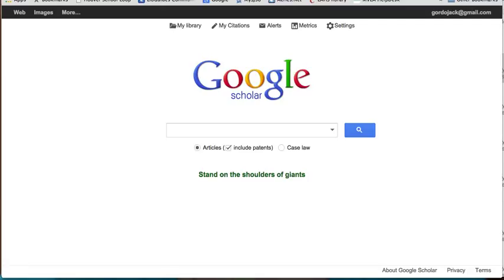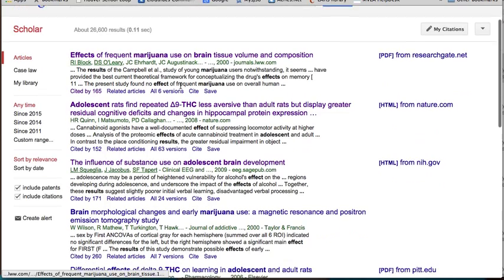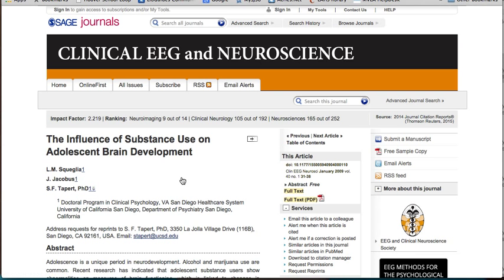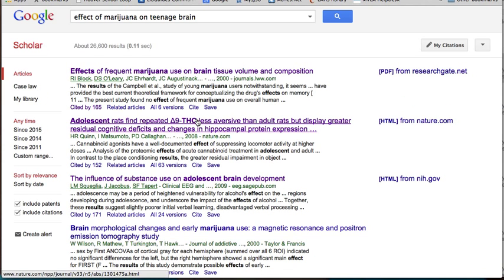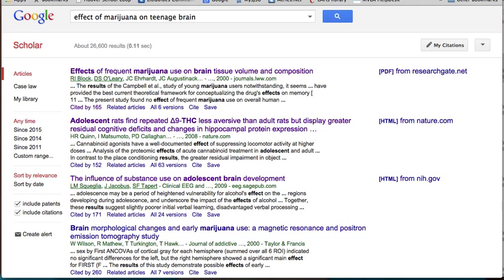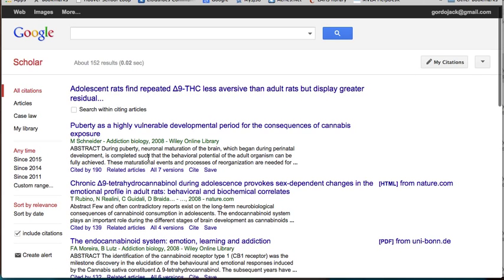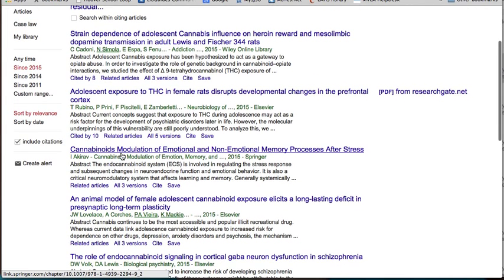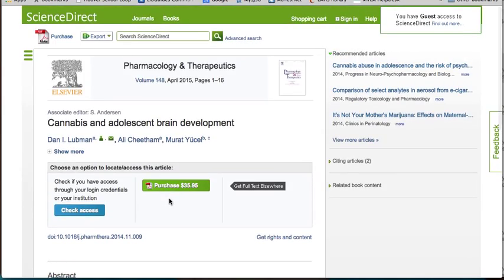Citation Chaining in Google Scholar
A quick tutorial on how citation chaining works on Google Scholar